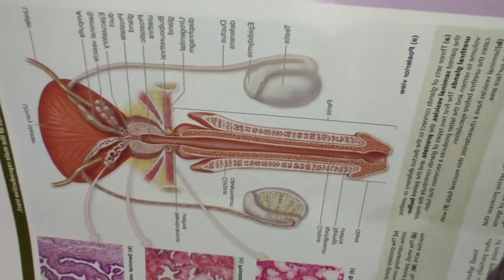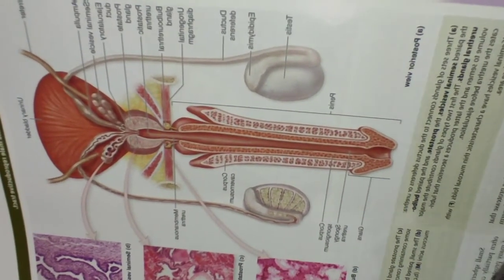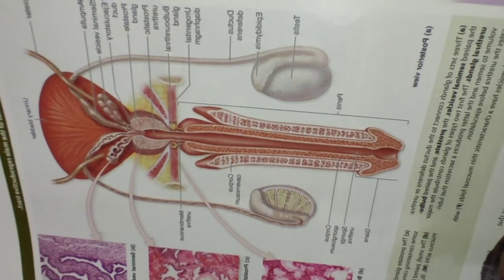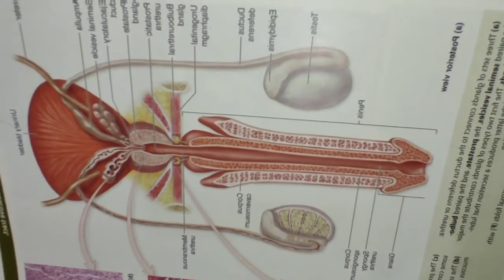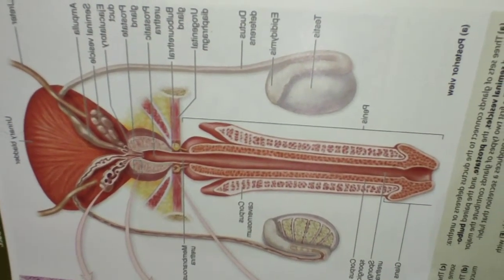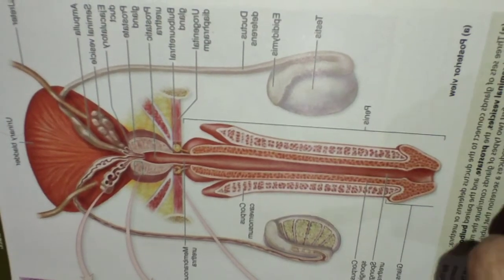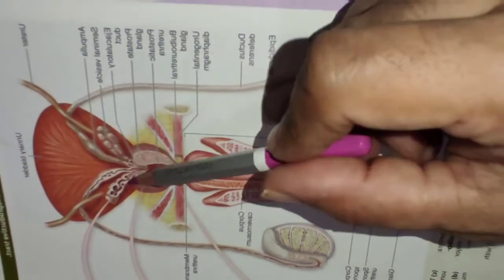How to draw histological section of Seminal Vesicle